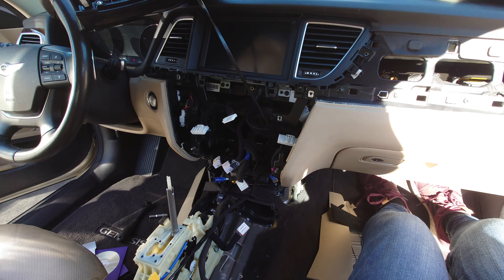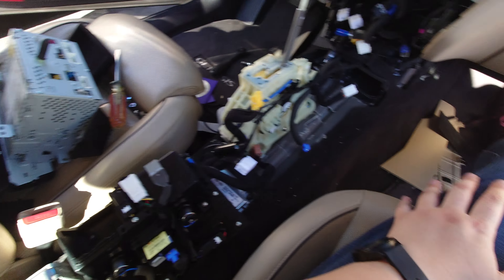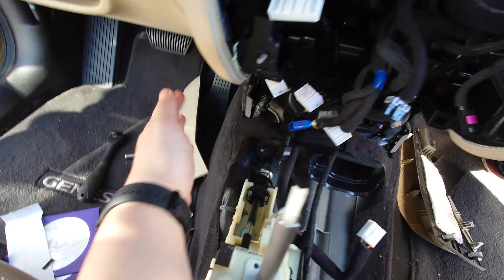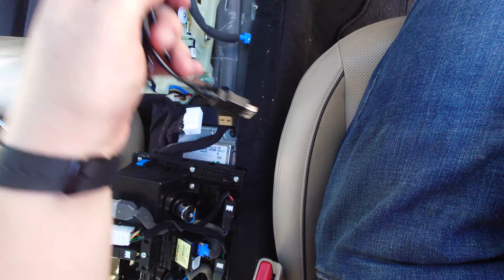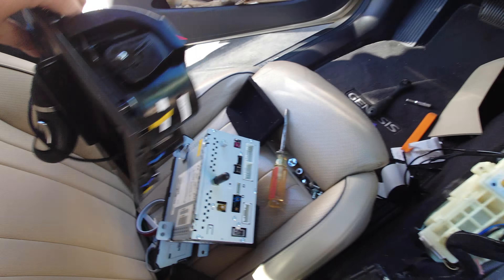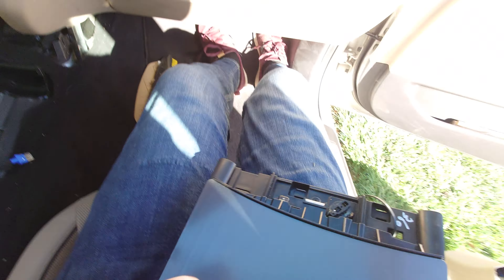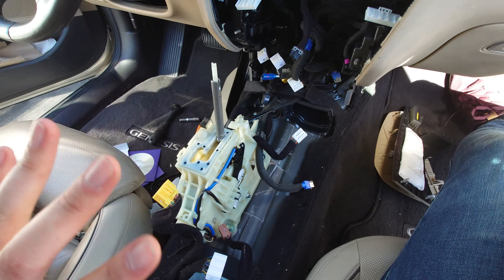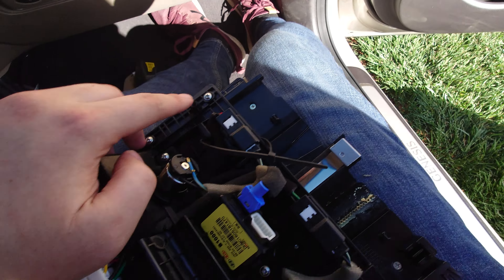How to remove center floor console in Hyundai Genesis G80 sedan 2015 2016 2017 2018 2019 2020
In short, you remove the plastic covers in the footwells (just pry the clips off along the seam and pull the plastic piece towards the seat.  Then remove the console bolt on either side, and inside the console/armrest compartment, pry off the bottom cover and remove 2 more bolts.  Pull up on the shift knob to disconnect it from the shift lever.  Pry up on either side of the shifter and cupholder assembly to remove it.  Disconnect the yellow and brown connectors on the shifter/seat assembly.  Disconnect the white master connector below them.  Disconnect the small blue and white connectors under the USB/Aux storage cubby/box.  Then you can gently pull the entire console to the back while tilting the front upwards.  It should all come out.

If you need to replace the shifter, cupholder, or seat heater buttons then you can just pry the panel up without removing the console.  If you need to replace the armrest/console cover, you can replace them without removing the console.  Same with the rear vents.  But you need to remove the console to replace the USB/Aux cubby.  It's difficult to remove the USB/Aux jacks from the cubby assembly - you can break off the faceplate clips and will have to glue it back on.  So I recommend replacing the entire cubby assembly if the USB and Aux jacks fail.

Unlike the video, you don't need to remove the AVN/infotainment computer to access it.  I only removed that because I needed to route extra wires for a bumper-mounted radar detector.